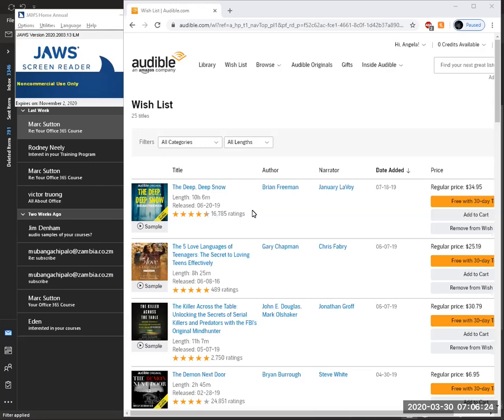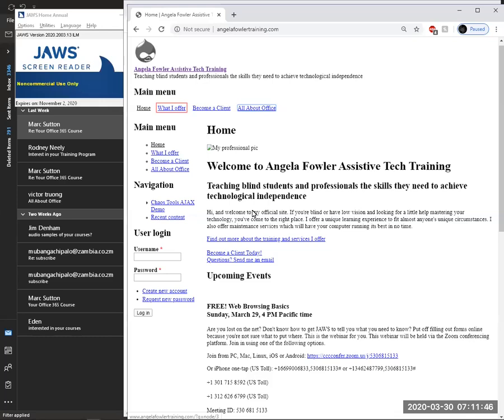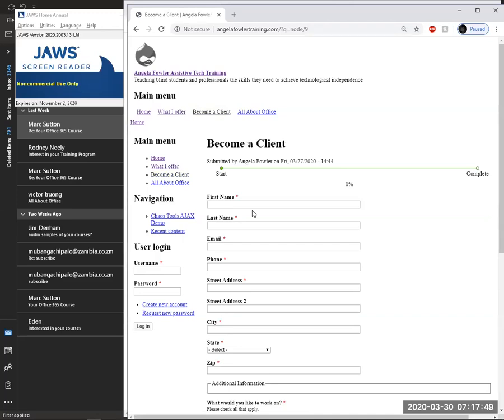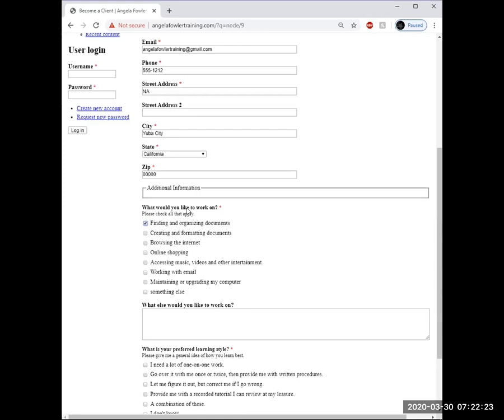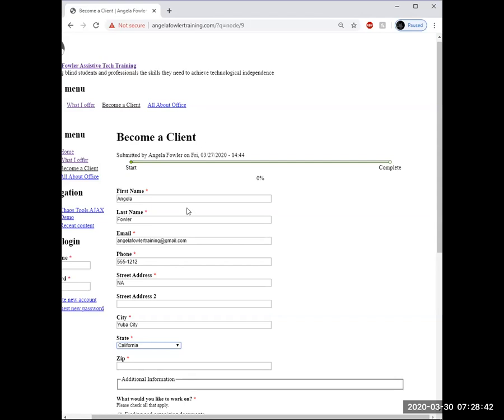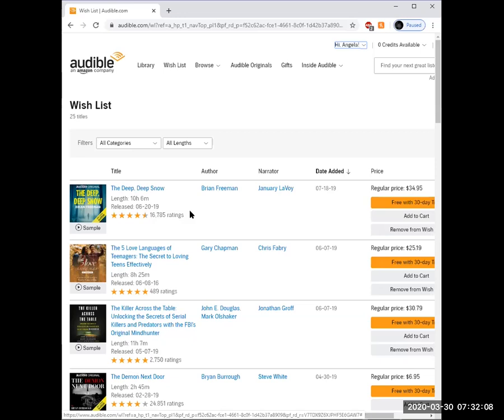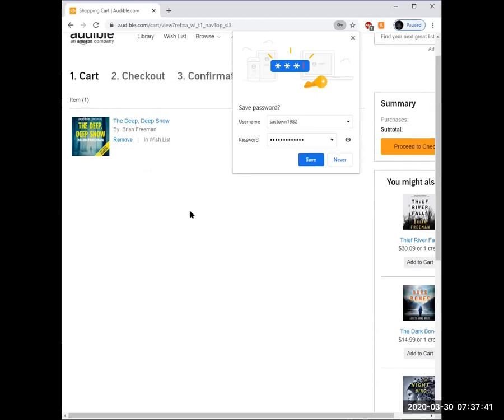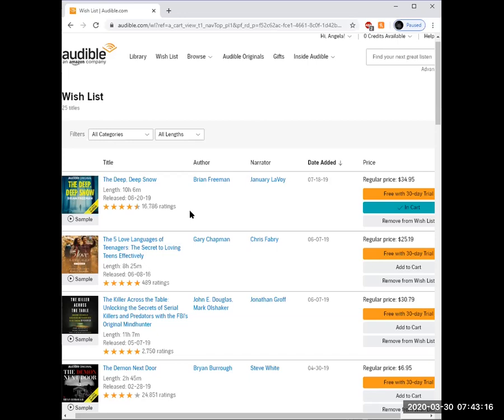Web browsing basics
Blind web surfers, do you feel lost on the net? Do you struggle to find the information you need on your favorite web pages? Do you put off filling out forms because you aren't sure what to put where? This is the webinar for you.